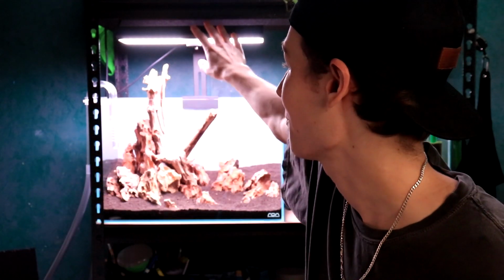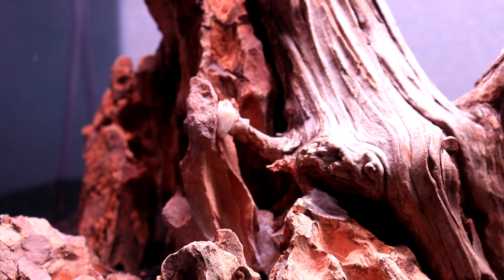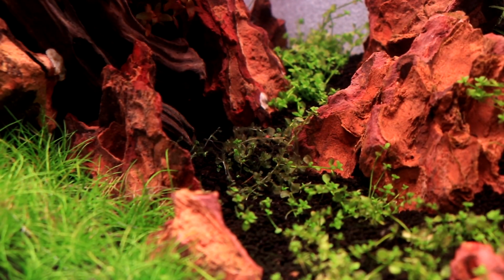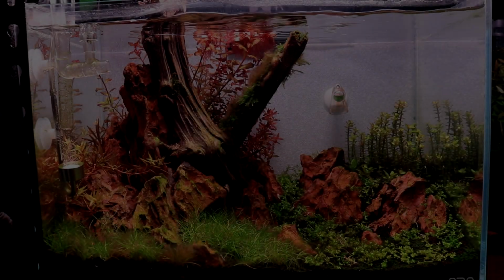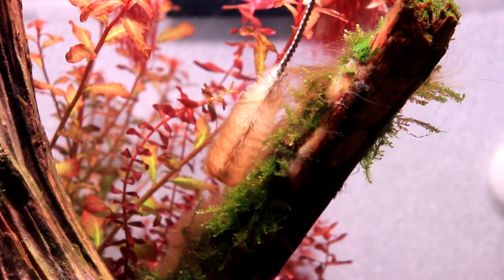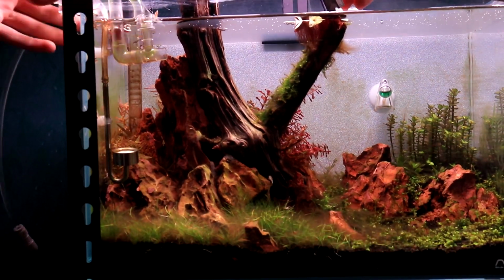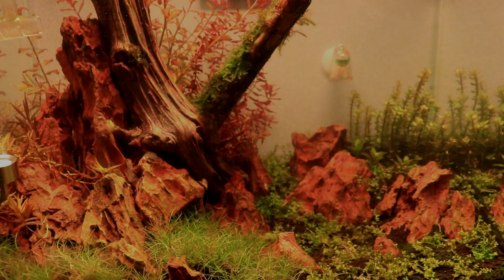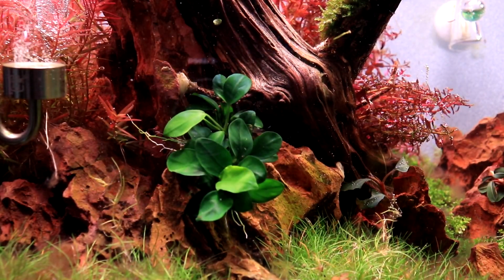RELAXING 45p Aquascaping step by step (ASMR)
Thank you guys so much for being patient with my lack of uploads recently! been chipping away on this video! I hope you guys really enjoy and thank you SOOOO much for 2000 subscribers!

If your looking for the lights or Co2 equipment used on this tank check out:
aquariumco2.ca

Lighting: Chihiros Vivid Mini
Co2:
-CO2 art pro-elite
-stainless IO CO2 art diffuser
Substrate: Tropica aquarium soil (powder type)

Plants:
-Micranthemum monte carlo
-Eleocharis acicularis mini
-Rotala bonsai
-Staurogyne repens
-Rotala tulunadensis
-Rotala Vietnam H'ra
-Rotala macrandra mini butterfly
-Ludwigia senegalensis
-Anubias nana petite
-Red Root floaters
-Weeping moss

All the plants used in this video I frequently post up for sale on my website kalemsfishtanks.ca . I ship Canada wide and use the money to put together new scapes for you guys!